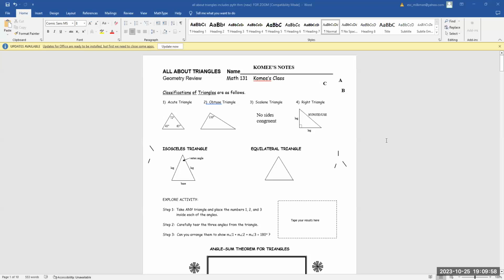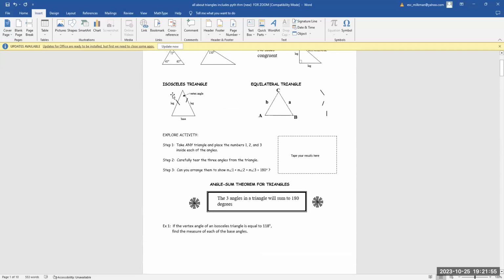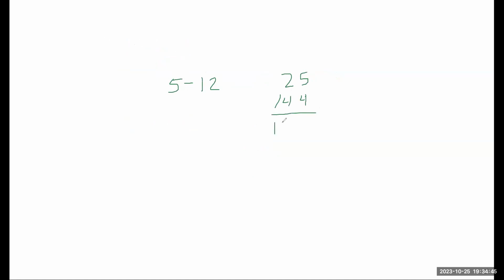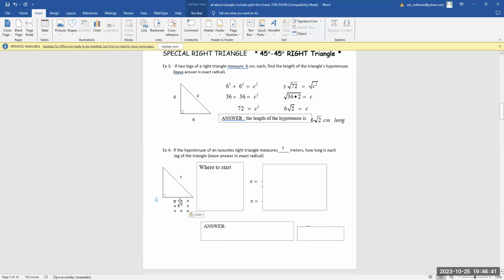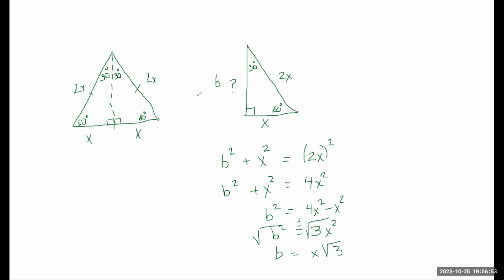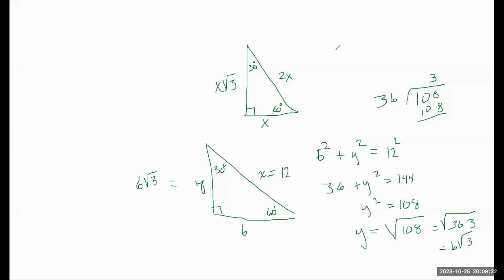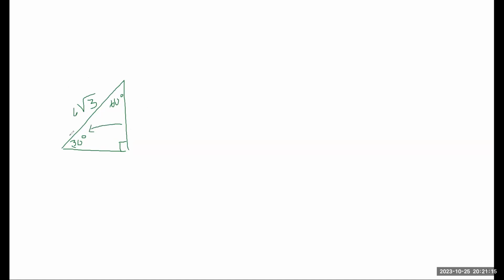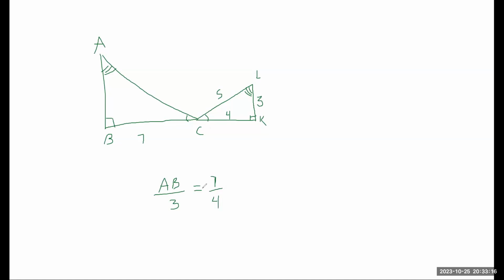All About Triangles - Geometry Review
Math 131 Trigonometry Mira Costa College